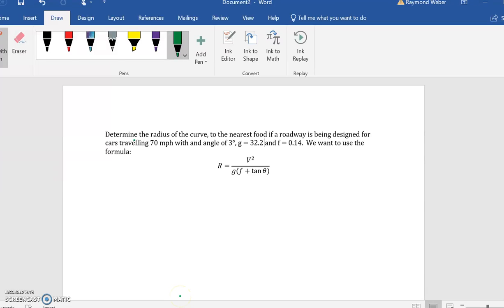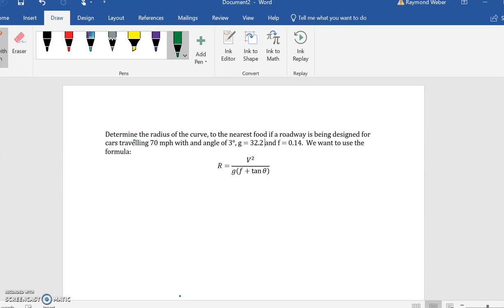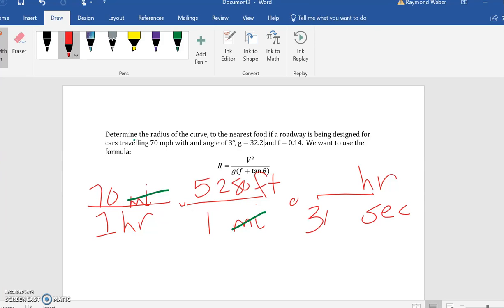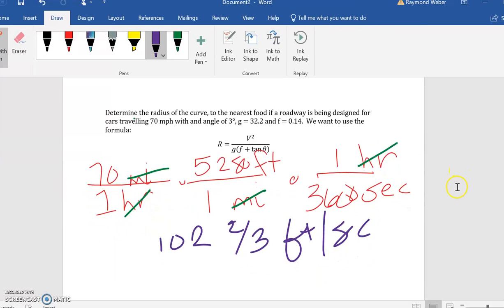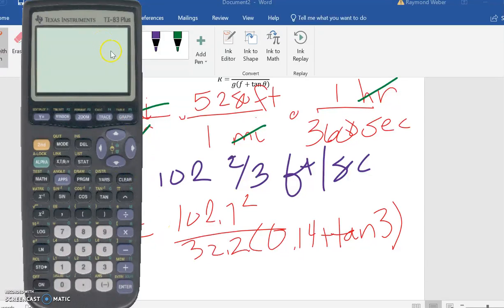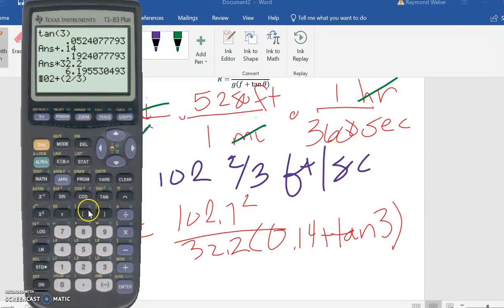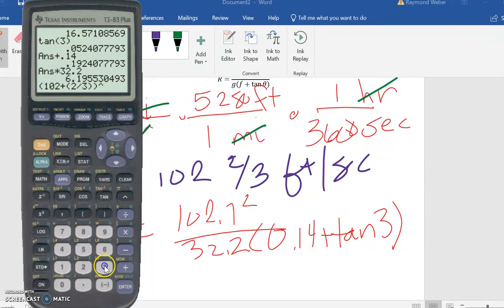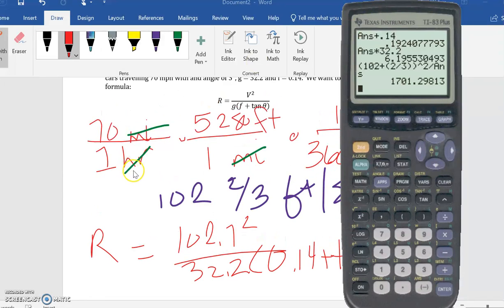2.3 - Applications [Math 152]